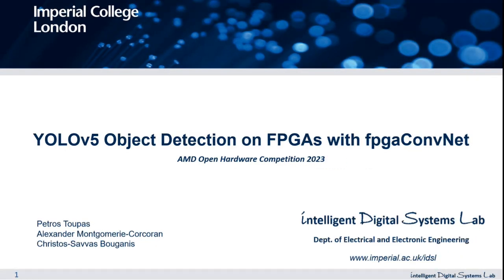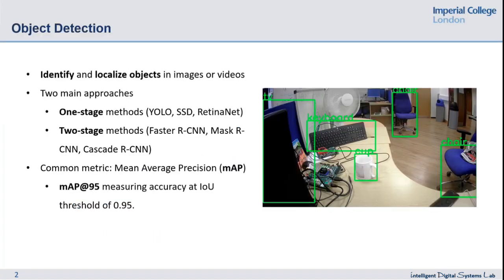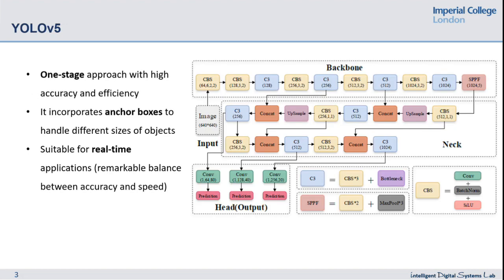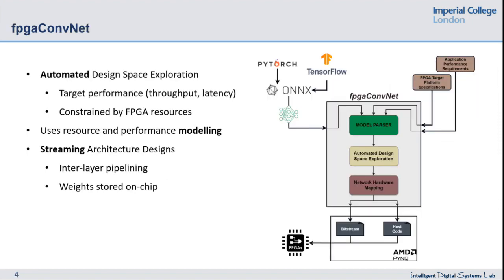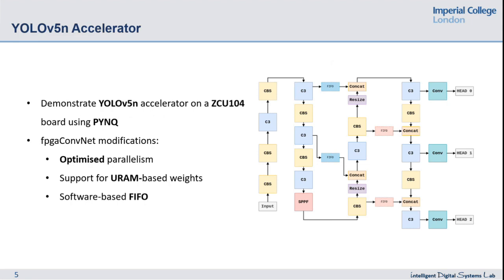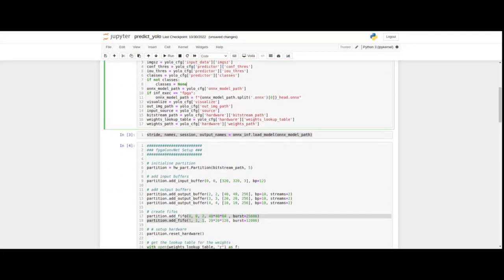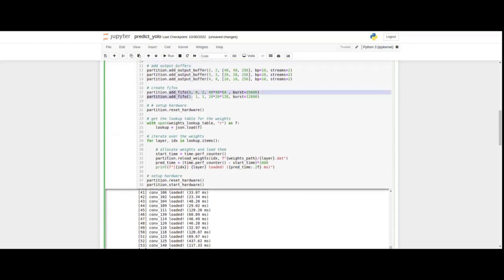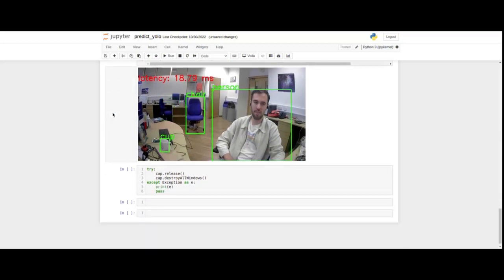YOLOv5n Accelerator for ZCU104 using fpgaConvNet (AMD Open Hardware 2023 - Team xohw23-140)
This work centers around leveraging fpgaConvNet to provide a hardware design solution, for the acceleration of the YOLOv5 model on FPGA devices deployed utilizing the PYNQ framework. YOLOv5 is a state-of-art object detection convolutional neural network specifically optimized for mobile and embedded vision applications. More details can be found on our github repository